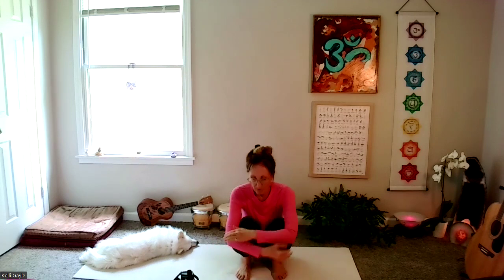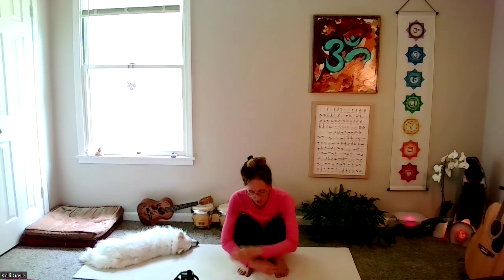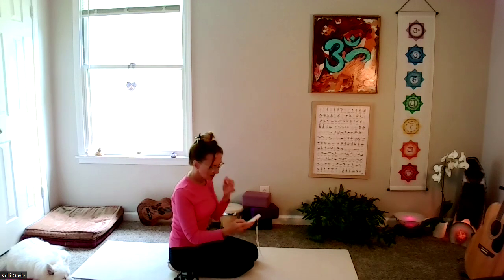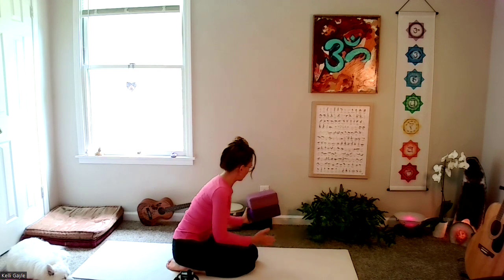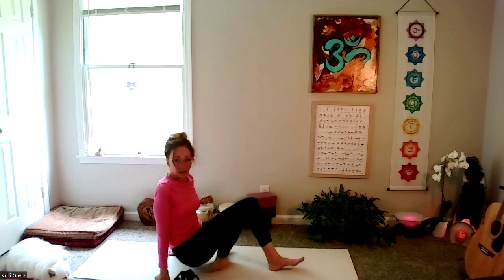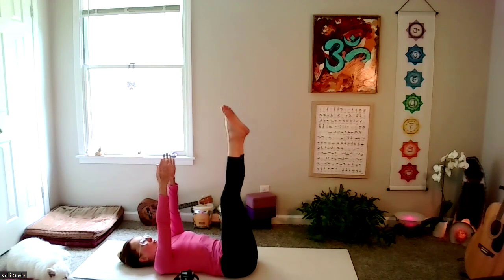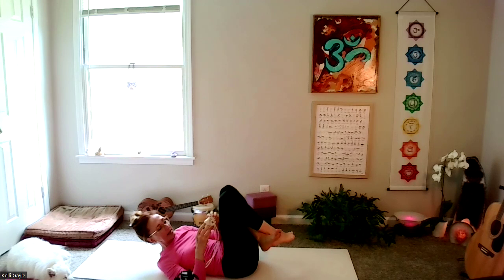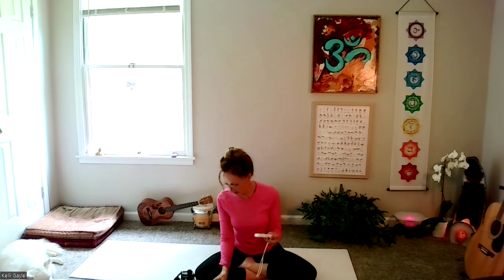Kundalini Yoga ~ Sadhana Day 25 Heart Connection Kriya 528 Hz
Welcome to our kundalini yoga sadhana class! Today, we are practicing the kundalini heart connection kriya.  This is a beautiful set to connect to your heart and to feelings of love, kindness, compassion and forgiveness.  These are the qualities of the anahata, heart chakra.